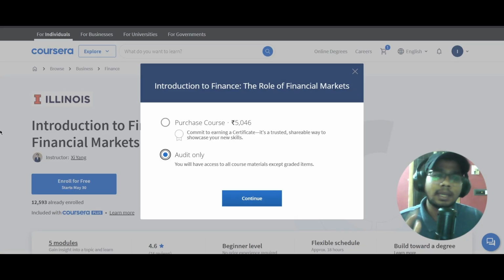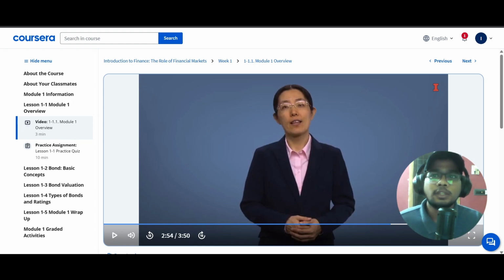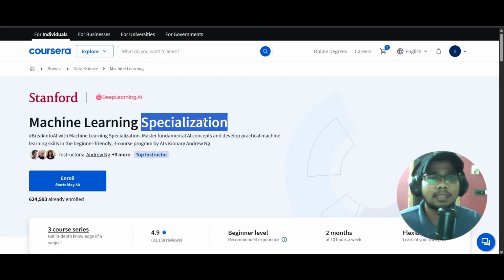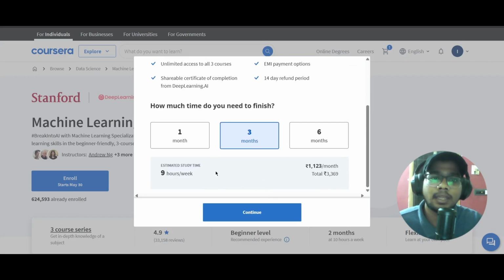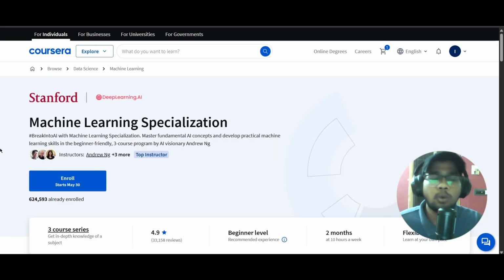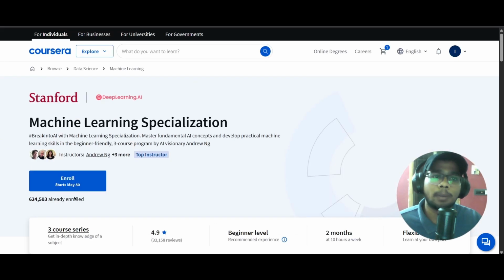Free Coursera Method 2025 | Unlock 1000+ Paid Courses at ₹0!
🎓 Free Coursera Method 2025 | Access 1000+ Paid Courses & Certificates for FREE!

Want to learn new skills without spending money? In this video, I’ll show you the step-by-step method to access Coursera’s paid courses for FREE in 2025, 100% legal and beginner-friendly!

🌍 Learn from top universities like Stanford, Yale, Google, Meta & more — without spending a rupee!